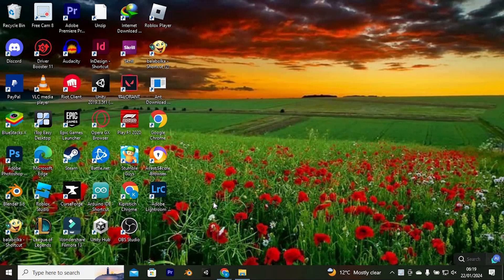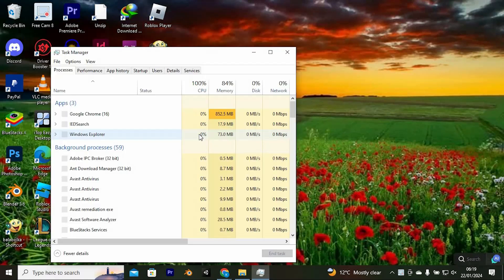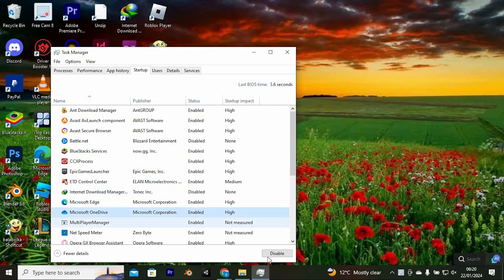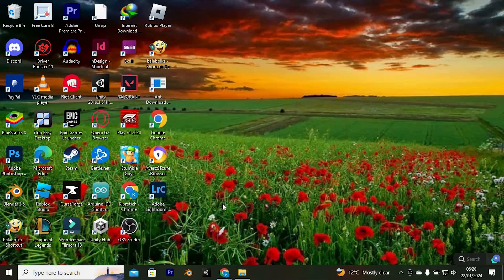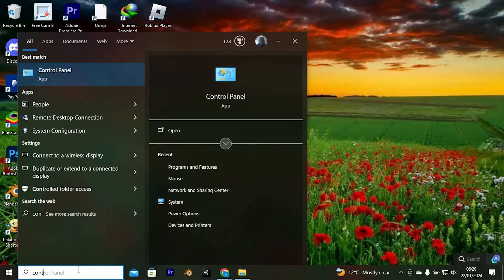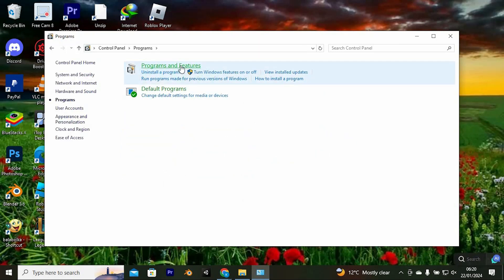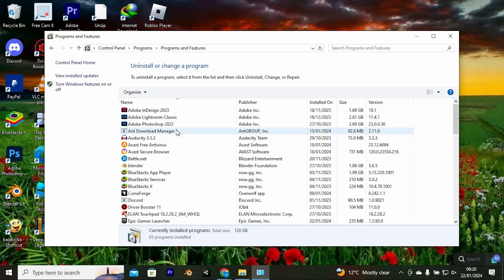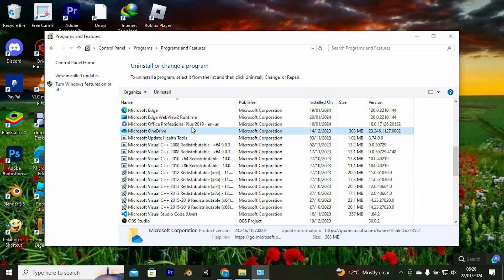How To Disable Uninstall OneDrive on Windows 10 (2025) - Easy Fix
In this video, we will explain to you about: How To Disable Uninstall OneDrive on Windows 10 (2025) - Easy Fix